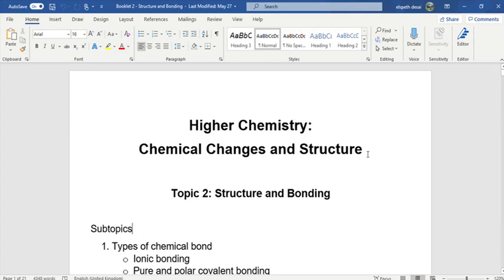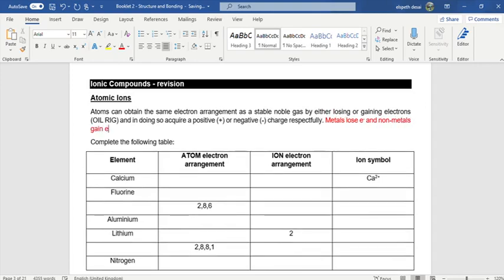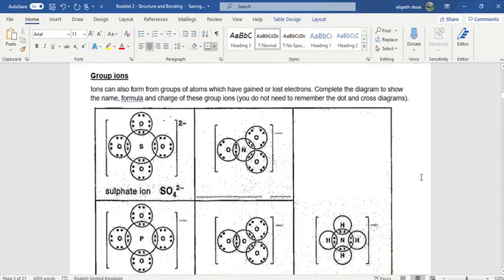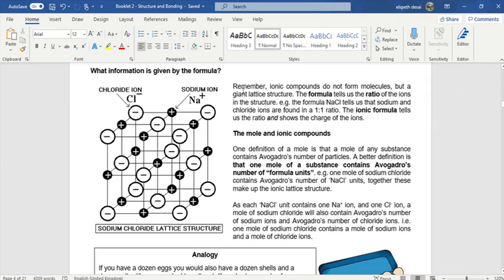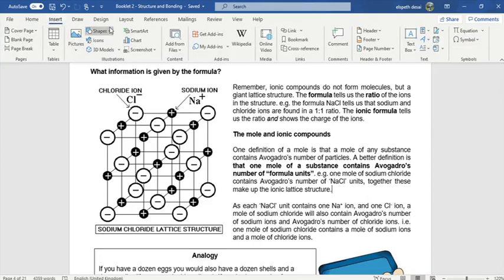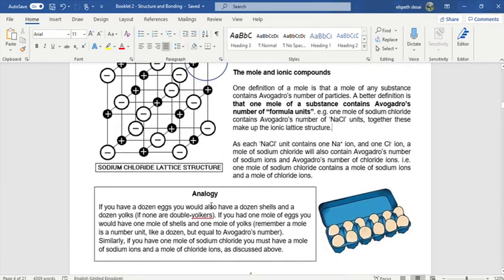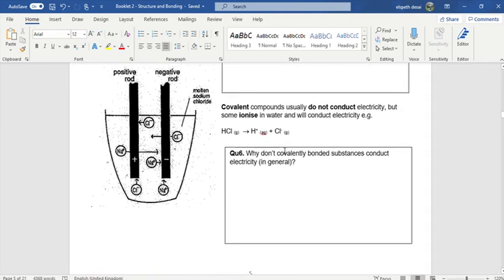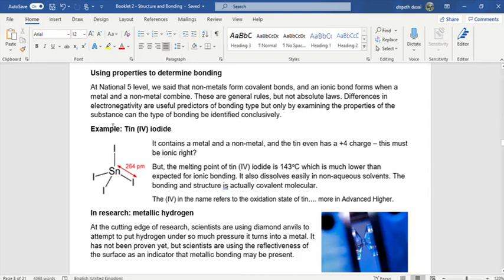Introduction to Topic 2 - Structure And Bonding - p1 to 8